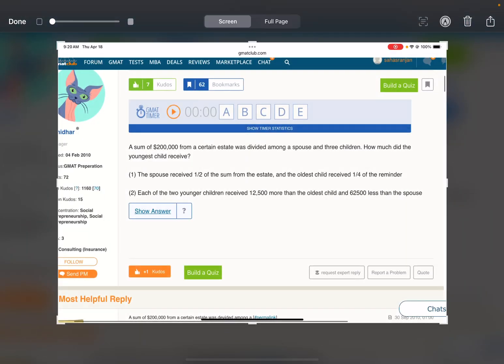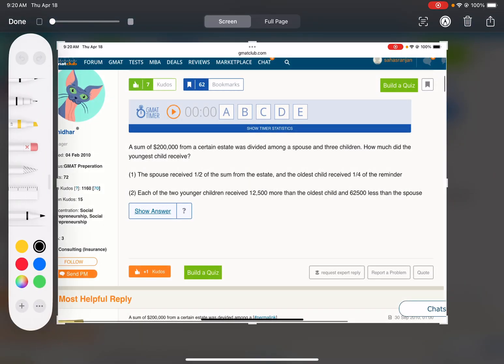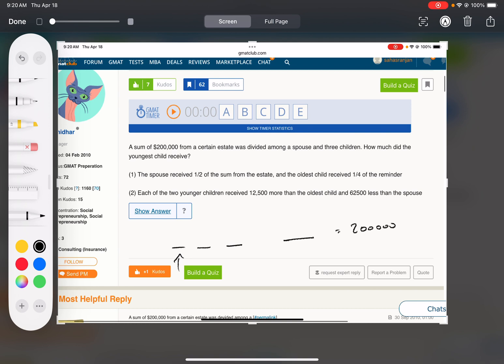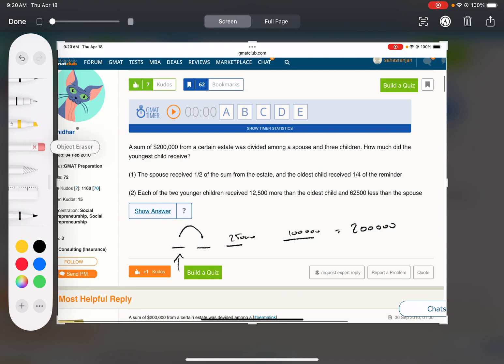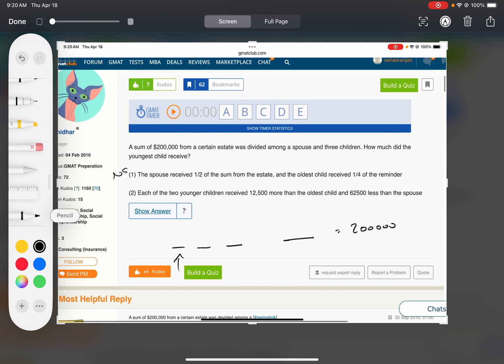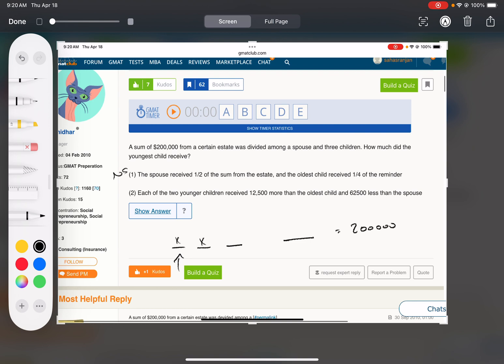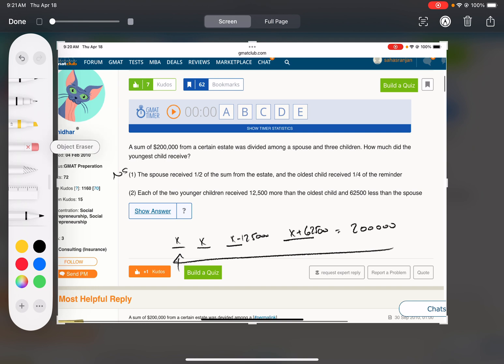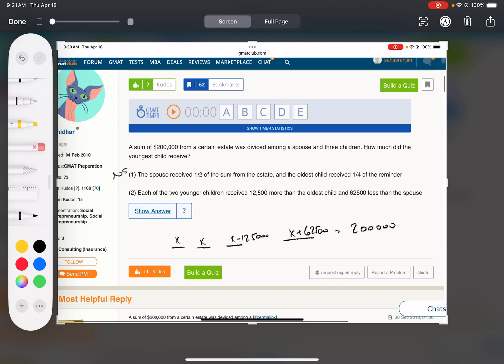GMAT 140130- A sum of $200,000 from a certain estate was divided among a spouse and three children..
A sum of $200,000 from a certain estate was divided among a spouse and three children. How much did the youngest child receive?